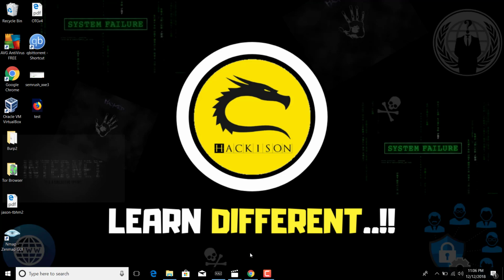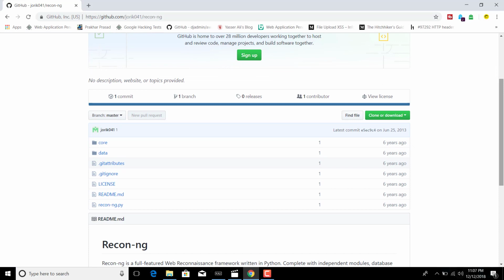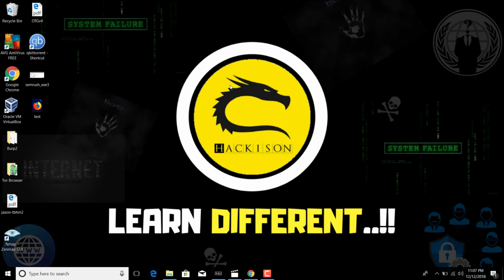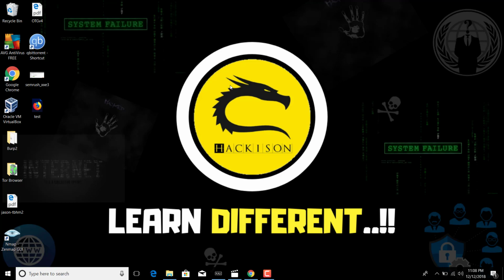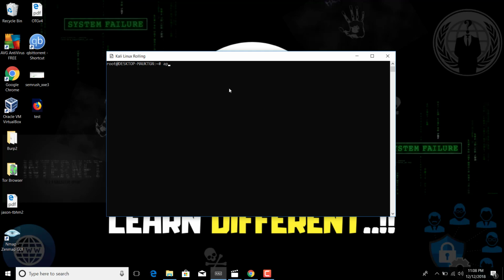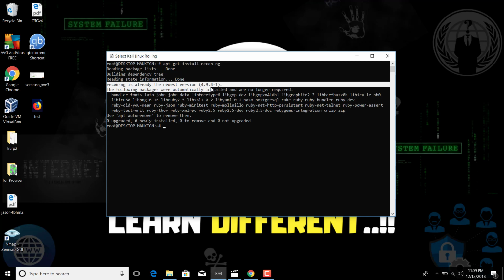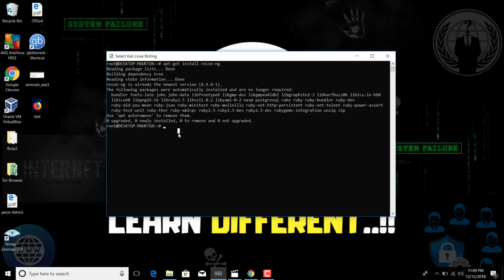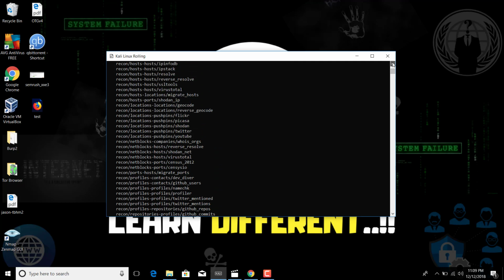RECON-NG - What is Recon-ng how to install it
⭐COMMAND:
              apt-get install recon-ng